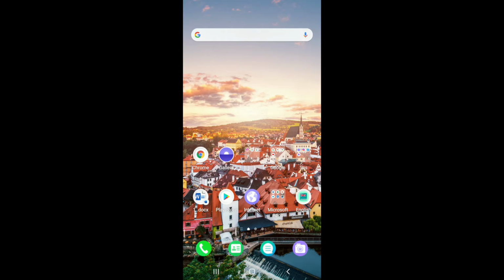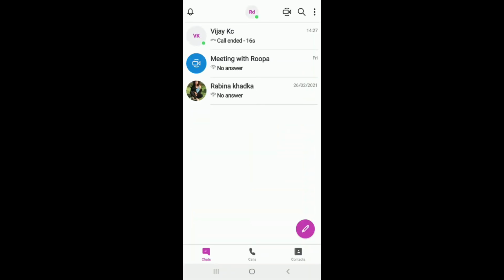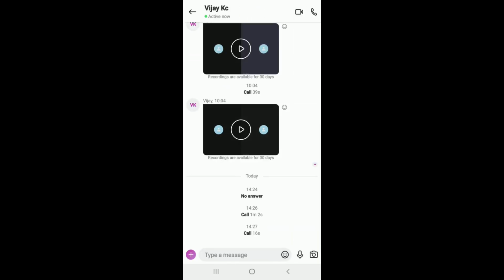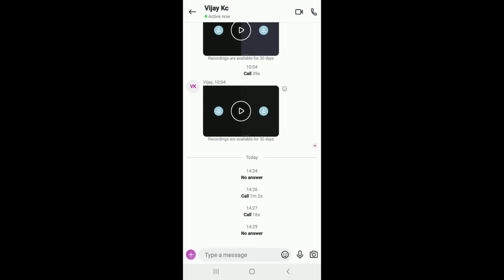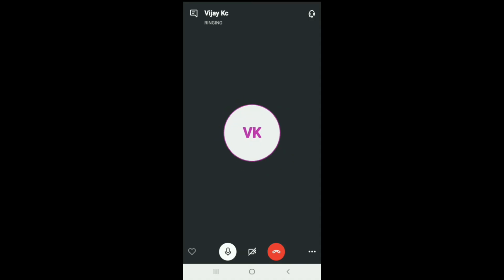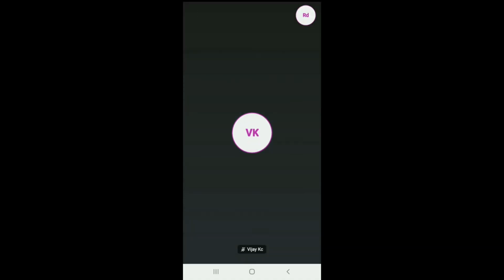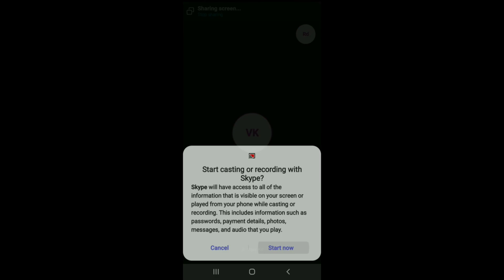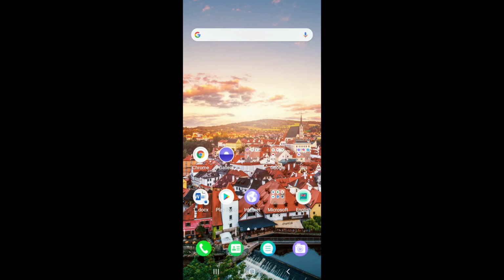How to Skype: Share Screen on Skype 2021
Learn how you can share your screen on Skype. Here in this video we are going to show you how you can easily share screen on your Skype app. Just follow some simple instructions.

You must verify you're on the latest version of Skype, then only you can start screen sharing during your call.

From PowerPoint presentations to videos, photos and even on-screen polls, screen sharing makes collaboration easy. With integrated screen sharing, simply drag and drop files up to 300 MB into your conversation window and everyone on the call will have access. Working in a group setting? Gathering the family for a remote get-together? Sharing silly photos with friends around the world? You can share screens with two or more people without any hassle.

Follow the instructions below in order to share screen on Skype:
1: Open Skype on your mobile and sign in to your account
2: Tap on a contact you want to share screen with
3: Start a phone call by tapping on the call button or the video button on the top right corner
4: Tap on the 3dots icon on the bottom right
5: From the expanded menu tap on ‘share screen’ and tap on ‘start now’
And you can start sharing your screen.